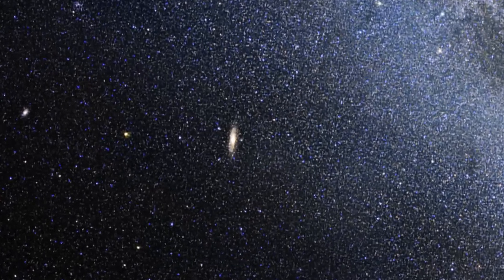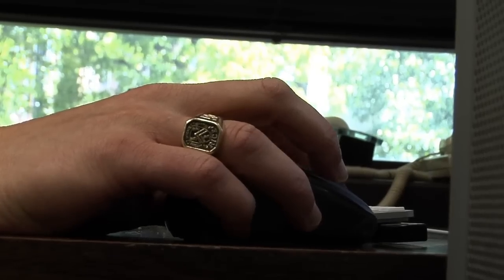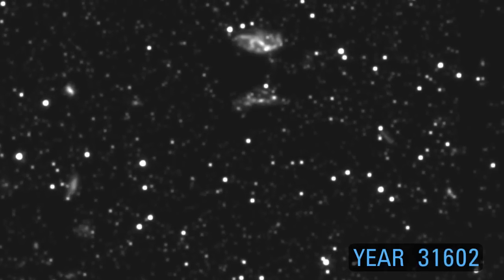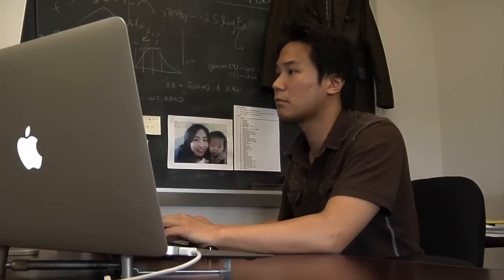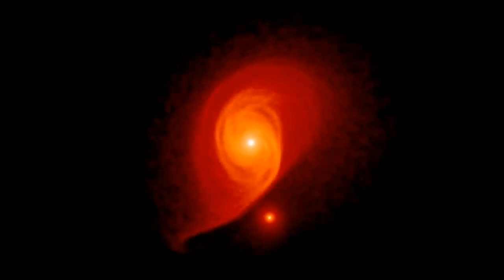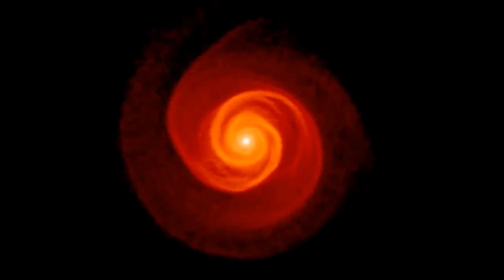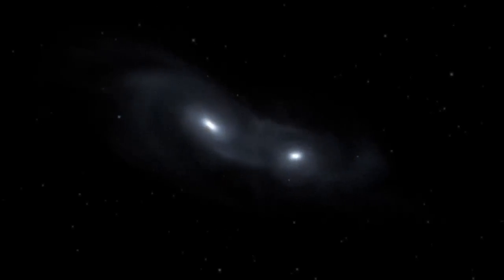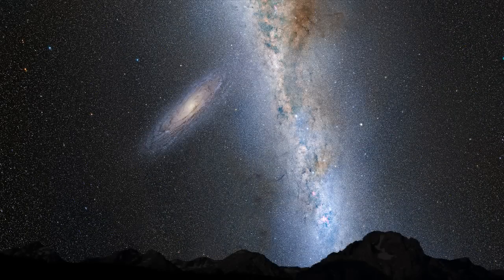NASA's Hubble Shows Milky Way is Destined for Head-on Collision with Andromeda Galaxy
'NASA astronomers announced Thursday they can now predict with certainty the next major cosmic event to affect our galaxy, Sun, and solar system: the titanic collision of our Milky Way galaxy with the neighboring Andromeda galaxy.

The Milky Way is destined to get a major makeover during the encounter, which is predicted to happen four billion years from now. It is likely the Sun will be flung into a new region of our galaxy, but our Earth and solar system are in no danger of being destroyed.'